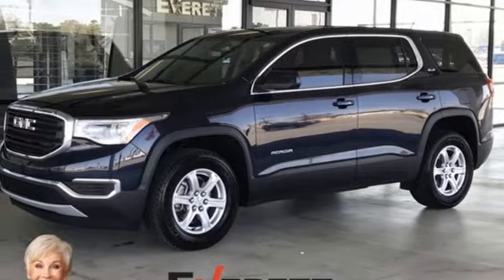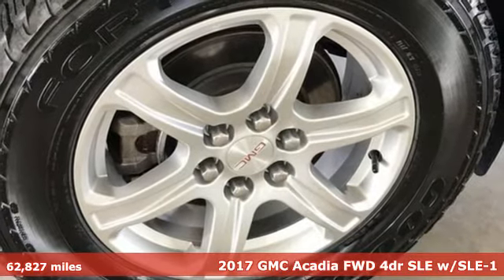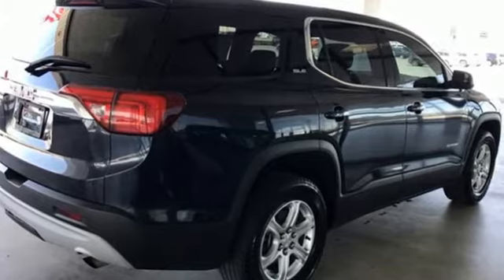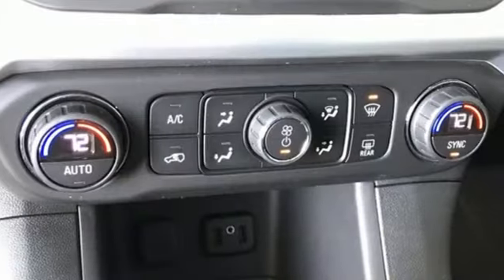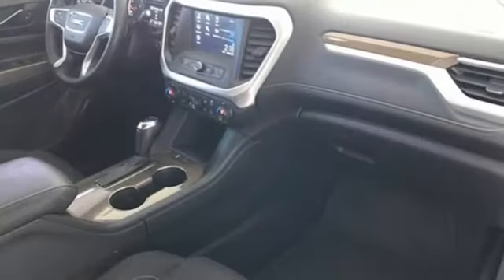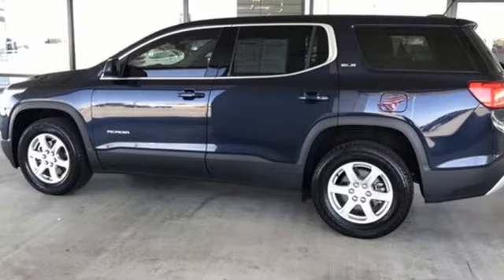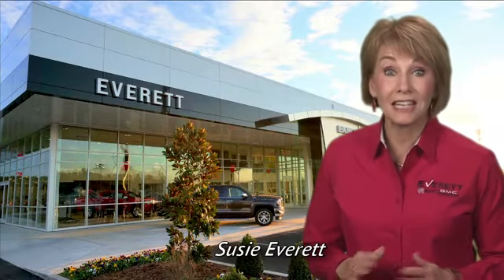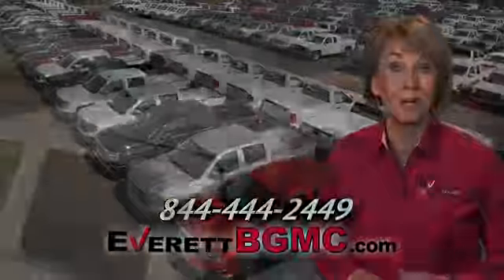Used 2017 GMC Acadia Benton AR Bryant, AR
Year: 2017
Make: GMC
Model: Acadia
Trim: SLE
Engine: 4 2.5L
Transmission: Automatic
Color: Dark Sapphire Blue Metallic
Interior: Jet Black
Mileage: 62827
Stock #: Z226513
VIN: 1GKKNKLA9HZ226513
Everett Buick GMC is 'Family Owned and Customer Friendly'. The dealership was opened in 2006 by Dwight and Susie Everett, and has grown into the #1 Buick GMC dealership in America. We invite you to come by the dealership today and experience the Everett Difference. CARFAX One-Owner. 2.5L 4-Cylinder DGI DOHC VVT DISCOVER THE DIFFERENCE!

Address:
21099 Interstate 30